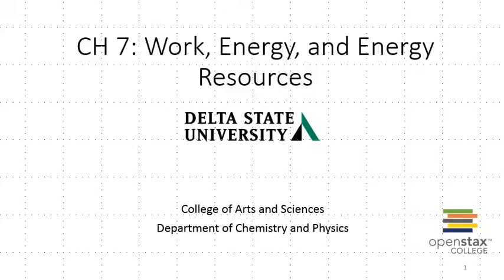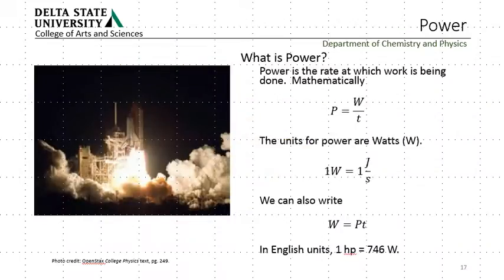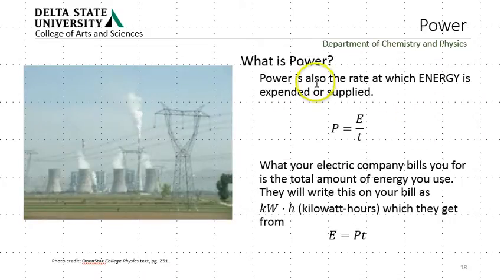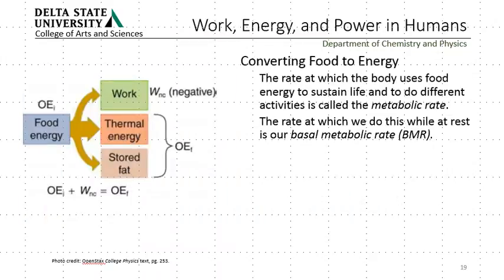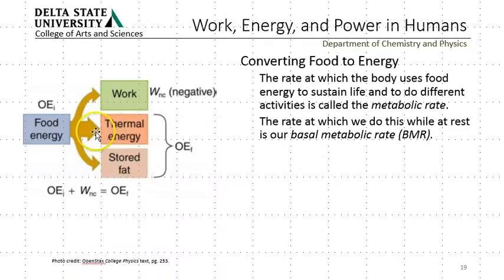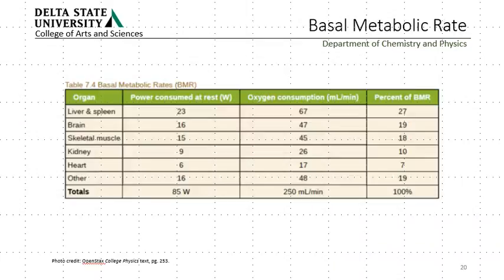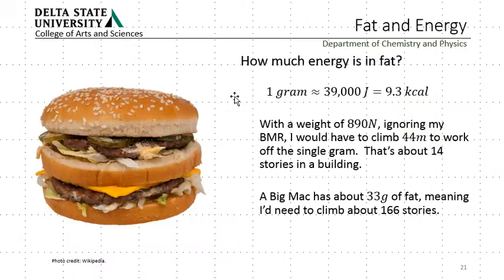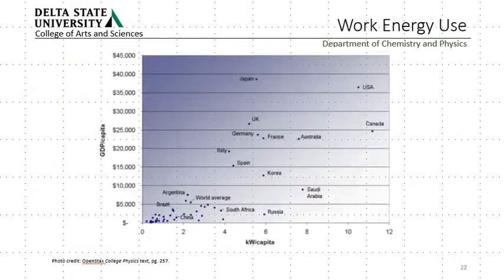PHY 221 CH7 Part 3 Power